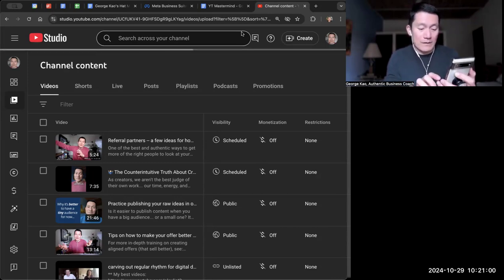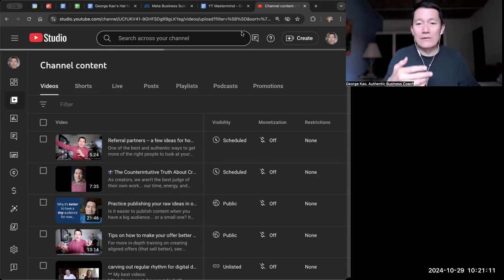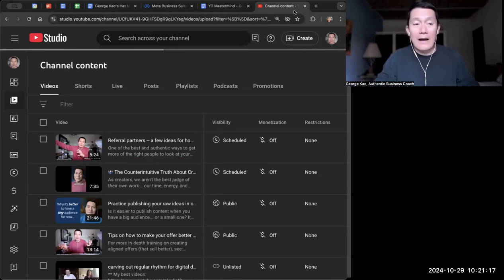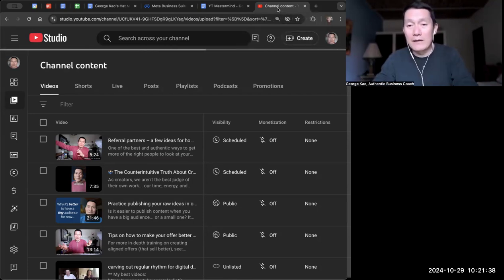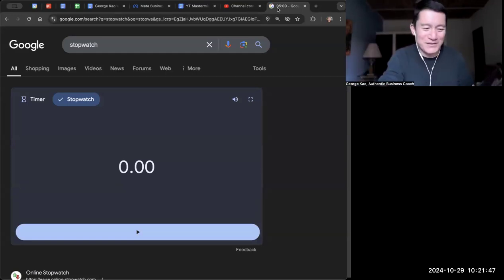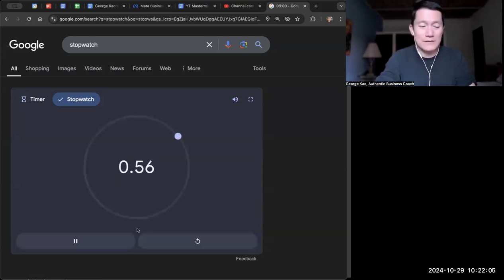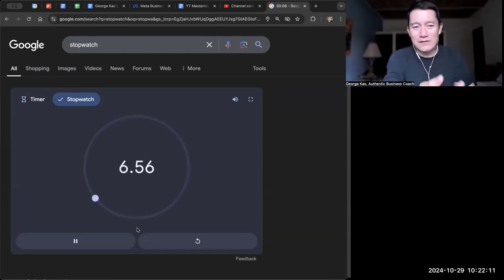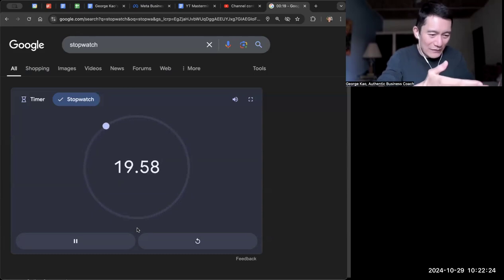When recording yourself speaking, how do you keep track of time? Google "stopwatch"...